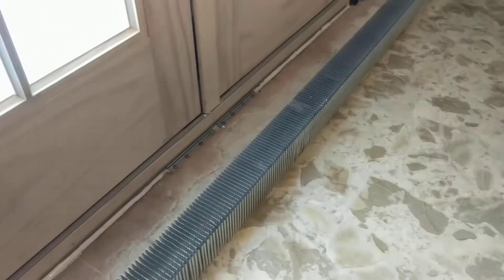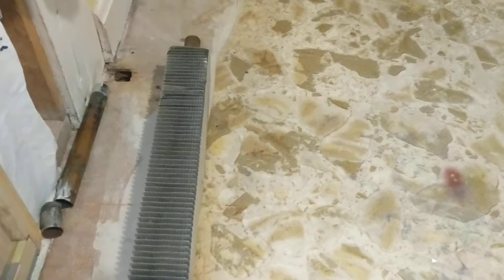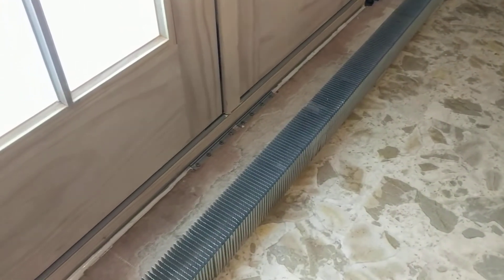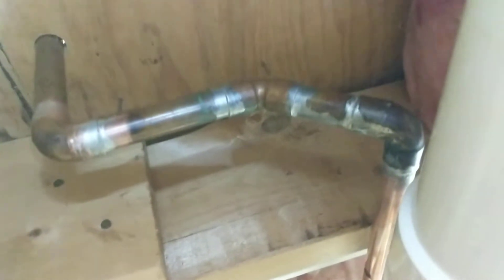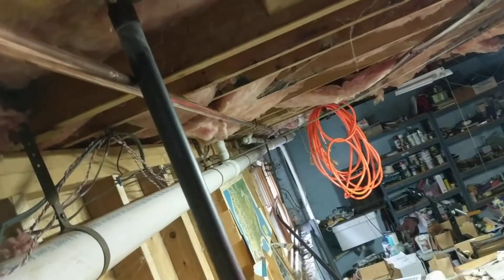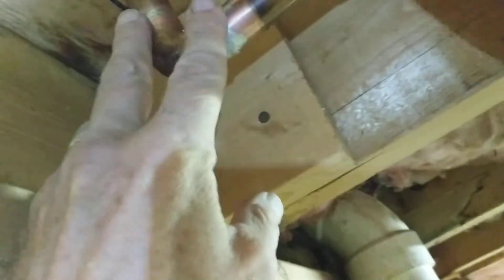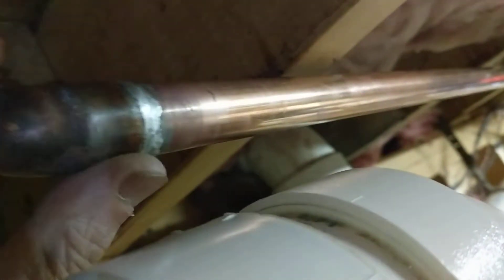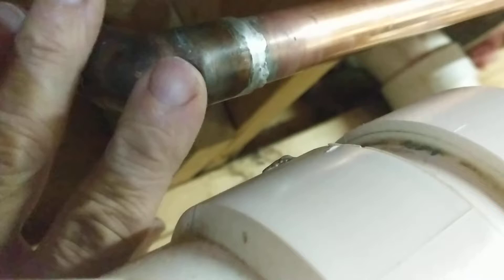PART 4/4 bypassing a section of hydronic baseboard heater for remodel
cut new copper pipe and solder assembly in place using fittings which can be vented.